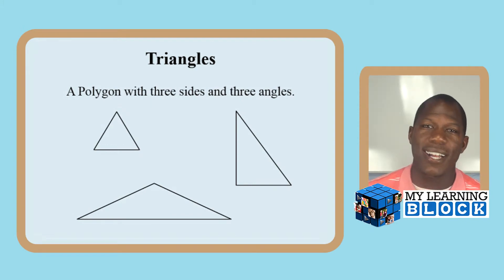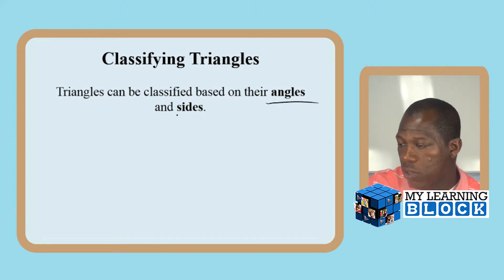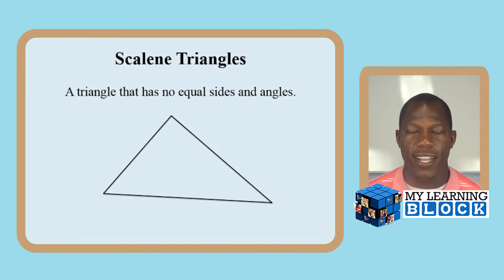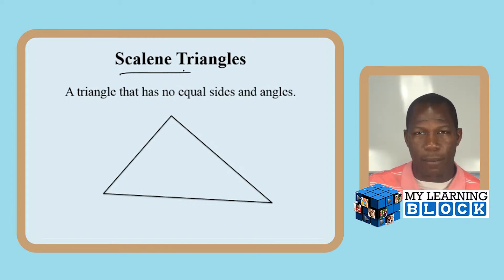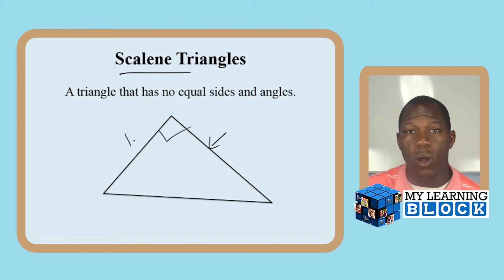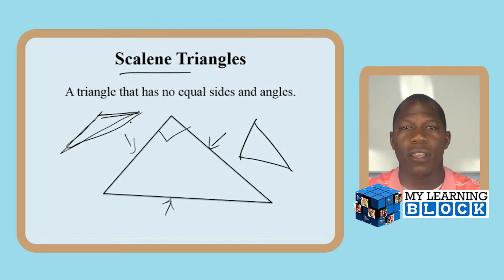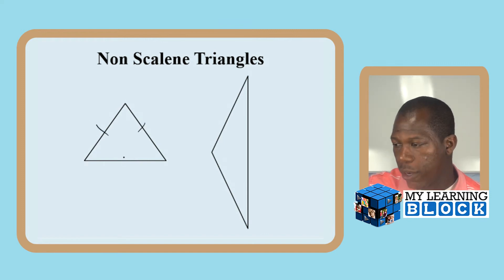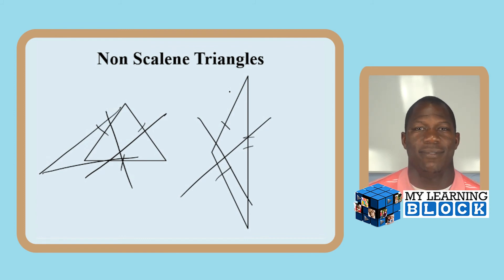How to Teach Identifying Scalene Triangles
Scalene triangles are triangels with no congruent sides. Learn how to teach your child to identify scalene triangles. Find more videos and resources that go directly with this video and others @